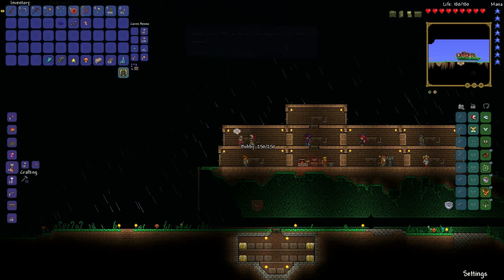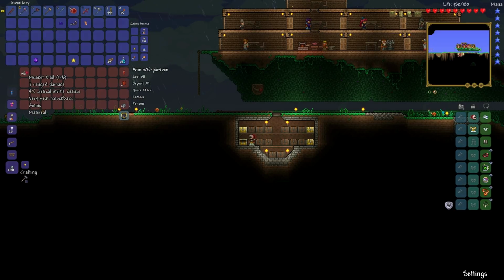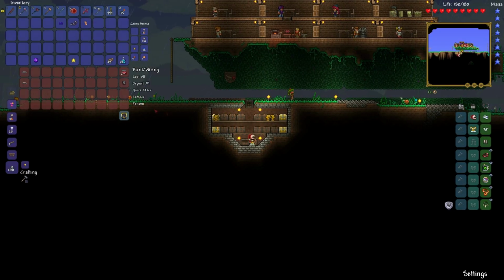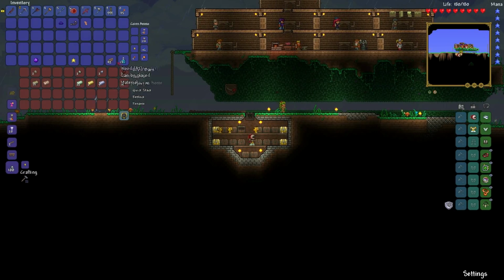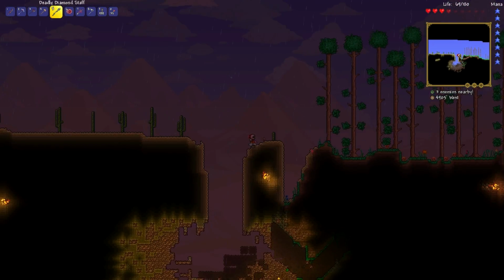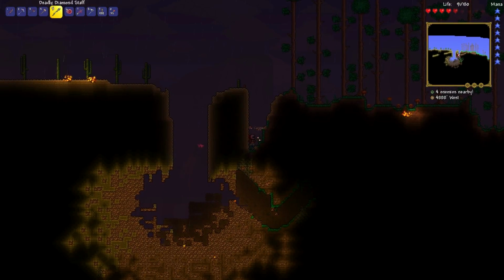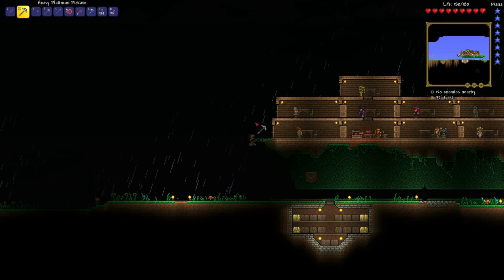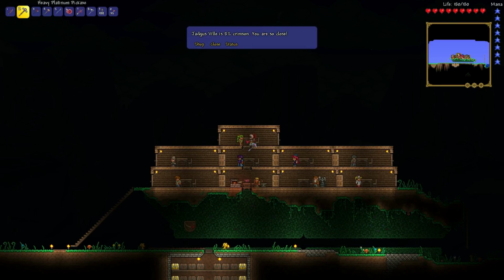Let's play Terraria [Episode 12]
As of Thursday I will be starting a new series on my channel. I need your help to decide what game to play.

The options are:
- Dark Souls
- Super Meat Boy
- Spelunky
- Cities Skylines
- Your own suggestion!

Or write it in the comments.

There is still no music/sound in this one (Whoops!) except at 30:26 and a few times after...
More importantly, I've forged the chest area to rule all others chest areas! Rejoice in its exalted glory!